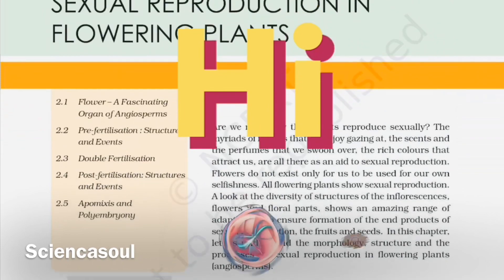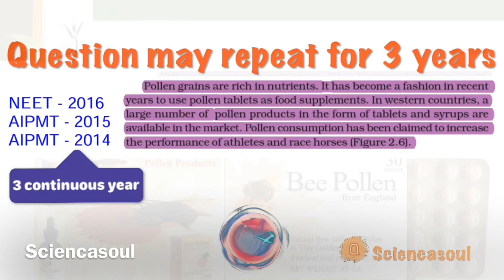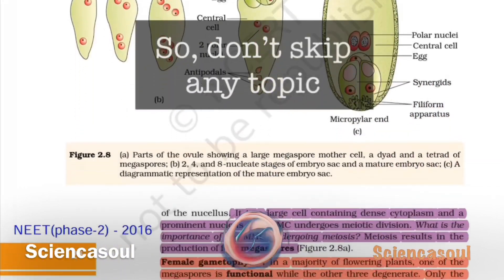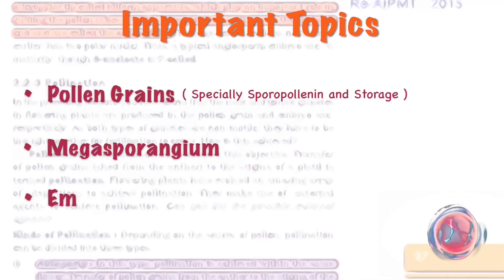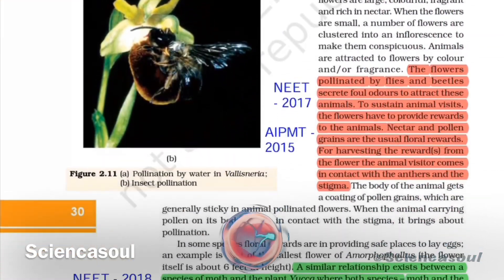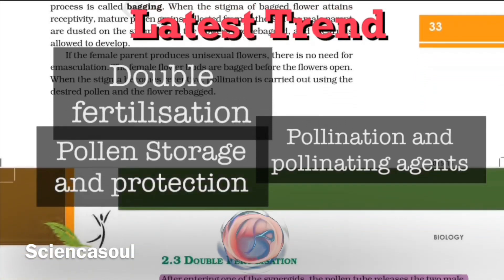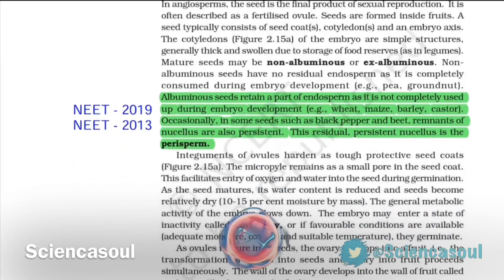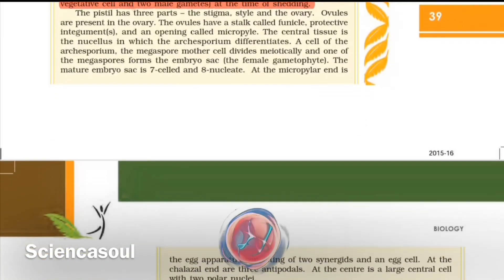Sexual Reproduction In Flowering Plants || NEET || Biology - Chapter 2 - Class 12 || Sciencasoul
This video covers Direct Question in NEET from NCERT of chapter 2 - class 12 - Sexual Reproduction in Flowering Plants. This video was delayed due to some recording error but finally it’s out. Tell us in comments if you liked this video.
Team Sciencasoul.